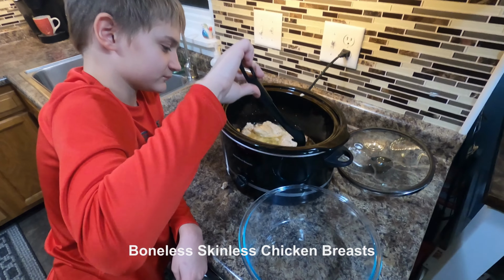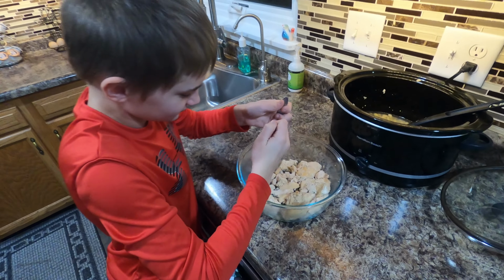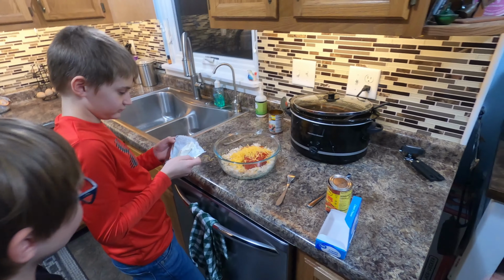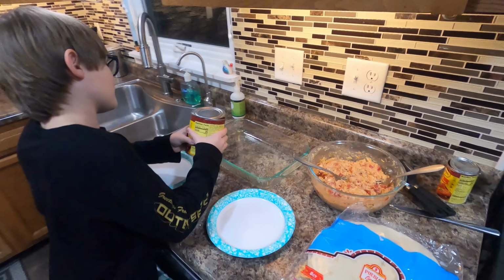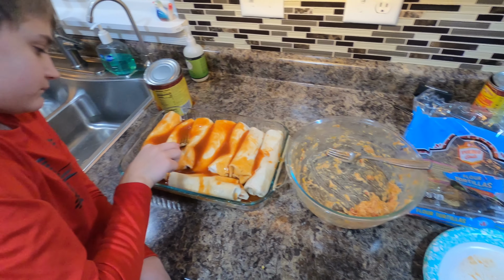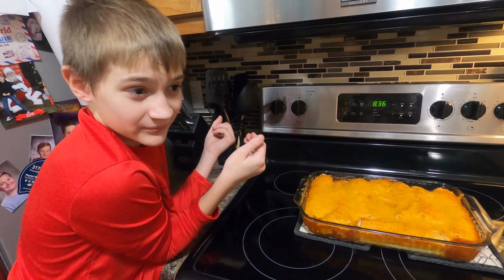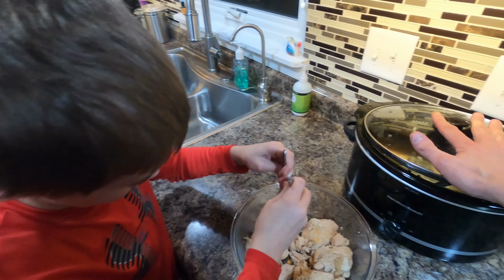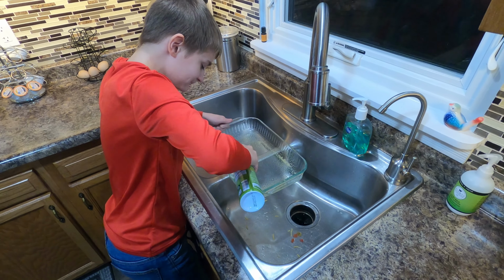Mitchell & Colson in the kitchen - Chicken Enchiladas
Today, the boys are going to walk you through the steps of making enchiladas. This is an easy way to make a filling dinner, but not kill the grocery budget.

Also, watch for the bloopers at the end.

Ingredients:
4 Boneless Skinless Chicken Breasts
Old El Paso Red Enchilada Sauce
Tortillas
Ro Tel Diced Tomatoes and Green Chilies
Cream Cheese
Seasonings
Shredded Cheese
Cooking Spray
Sour Cream (Add to the top before eating)

Steps:
1. Preheat the oven to 400 degrees
2. Take frozen boneless, skinless, chicken breasts, and place them in a crock pot with a little water and seasonings of your choice. Place the cooker on low and let cook for about 6 hours.
3. Remove the chicken and shred the meat. If it is pink inside, it needs more time in the cooker.
4. Add one can of Ro Tel Diced Tomatoes and Green Chilies to the shredded chicken.
5. Add 1/2 can of Old El Paso Red Enchilada Sauce to the shredded chicken.
6. Add 2 cups of shredded cheese and 2 scoops of cream cheese to the shredded chicken.
7. Mix the shredded chicken bowl.
8. Take tortillas and add a couple of spoons of the mix to the center.
9. Roll the tortillas while folding the ends inside on the final roll.
10. Add Old El Paso Red Enchilada Sauce to the bottom of a grease sprayed glass Tupperware dish.
11. Place the tortillas into the Tupperware dish.
12. Cover the tortillas in Old El Paso Red Enchilada Sauce.
13. Add shredded cheese to the top of the tortillas.
14. Place the dish inside the oven for 20 minutes or until the cheese on top has melted.
15. Remove and enjoy your dish.